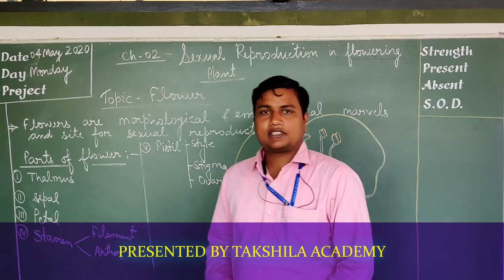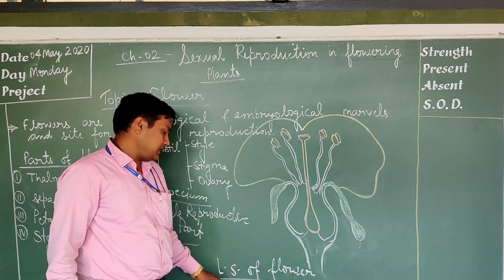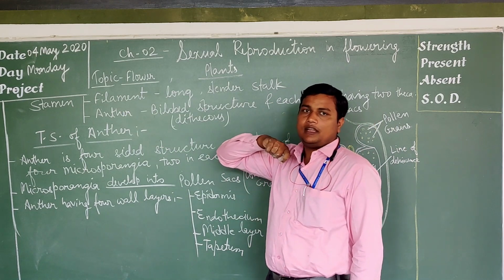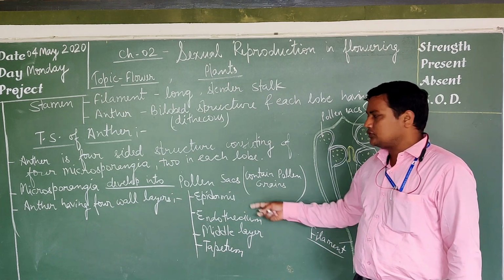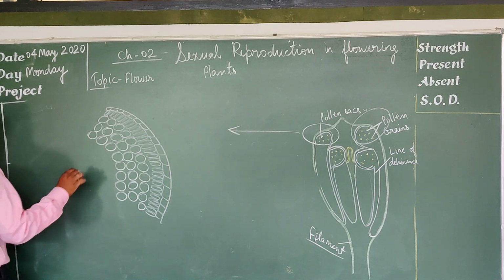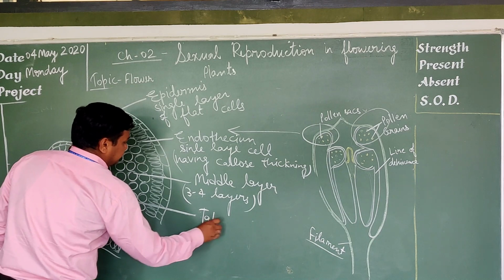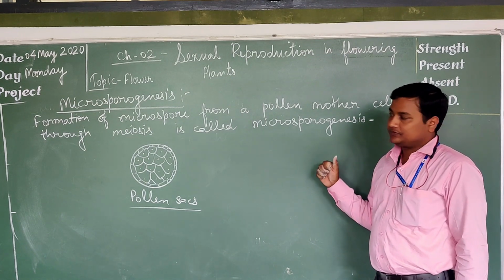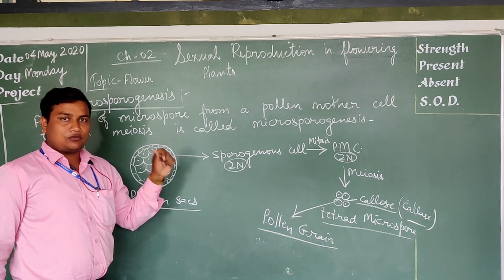SEXUAL REPRODUCTION IN FLOWERING PLANT